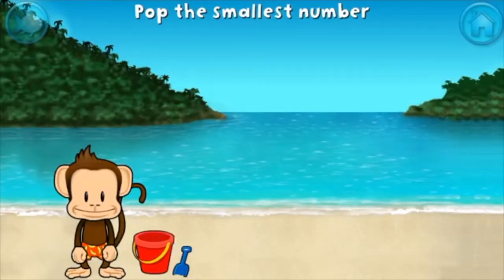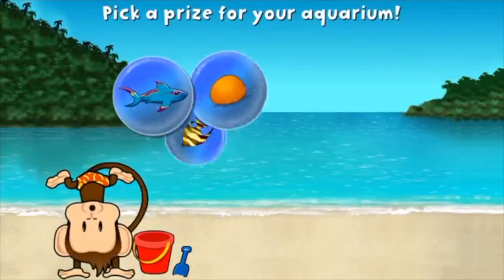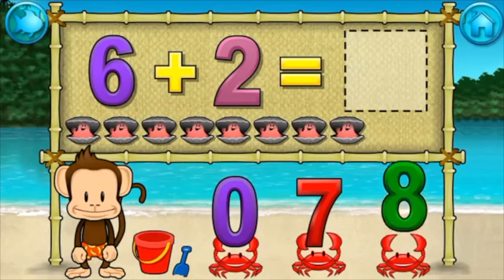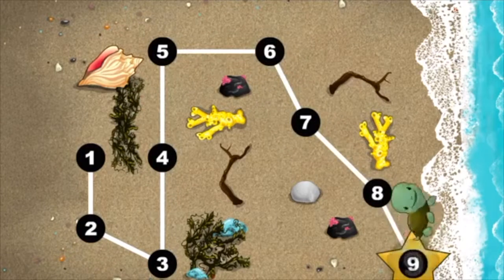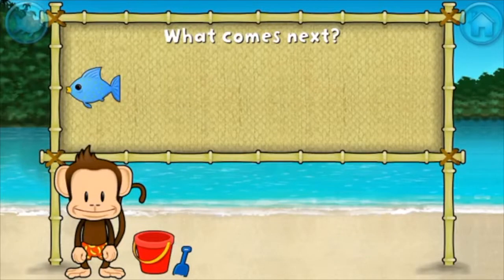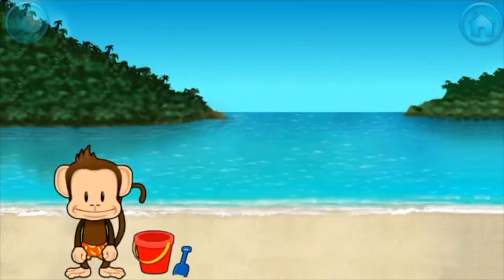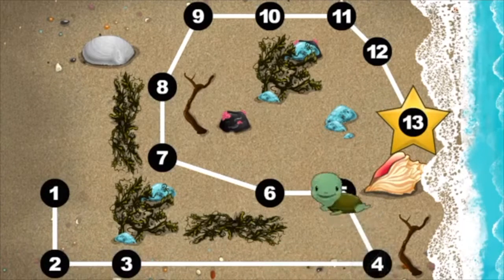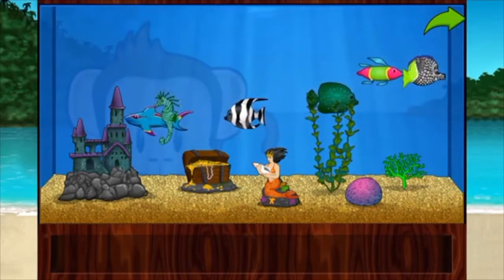Babies Learn How to Count & Numbers with MONKEY | Preschool Education for Kids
From the creators of the #1 Preschool App “Monkey Preschool Lunchbox”! Join your child’s favorite monkey in math games and activities in a playfully designed beach-themed world.

Praise for Monkey Preschool Games:
"5/5 Stars"
SmartAppsForKids.com

"5/5 Stars"
KidsEducationalApps.com

“One of the first apps I’d get for a toddler.”
BestKidsApps.com

*9 interactive games that teach kids about sequencing, patterning, counting, adding and subtracting.

KIDS LEARN WHILE THEY PLAY:
Use your addition and subtraction skills to solve math problems. Trusty crab assistants supply multiple-choice options.

*PATTERNS
Monkey has a problem: Objects keep popping out of his bucket, creating a pattern - but one piece is missing! Help Monkey by completing the pattern with the choices provided.

*SHAPES
Is it an octagon? Or maybe a hexagon? Count each side of these shapes and help Monkey figure it out.

*LESS/MORE
Monkey loves to blow bubbles, when he does, groups of shells, fish or turtles are inside each bubble! Use your expertise to figure out which bubble has either the most or least objects inside.

Baby Turtle is stuck on the beach and she needs your help to get to the sea! Connect the dots to show her the way.

Help Monkey learn his numbers by tracing them in the sand.